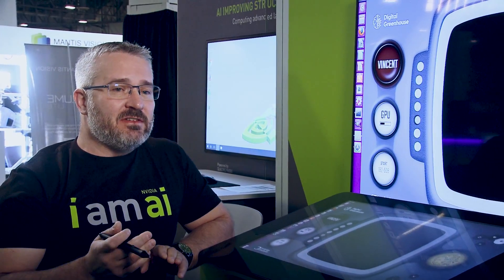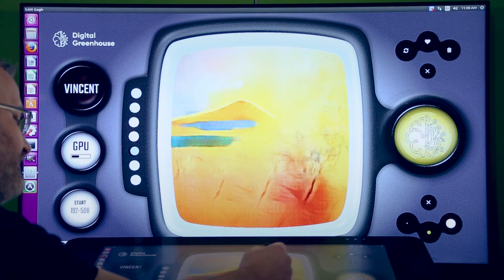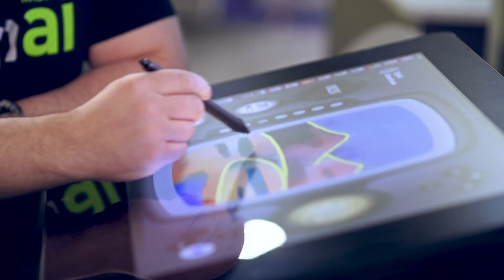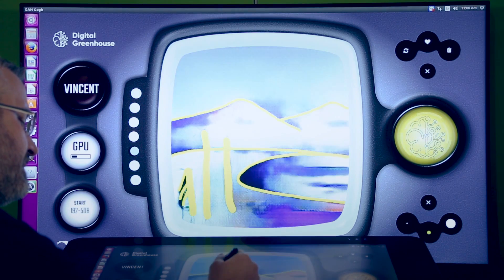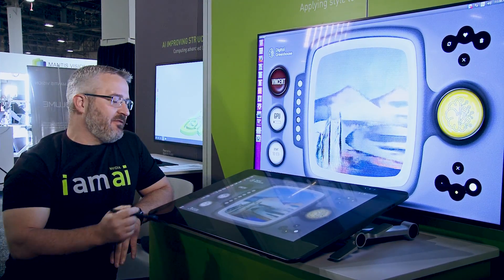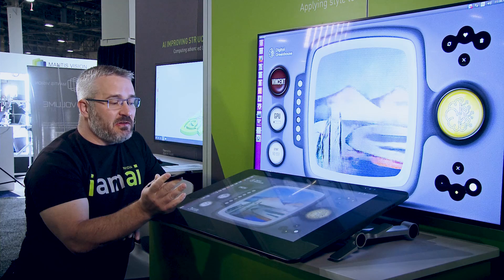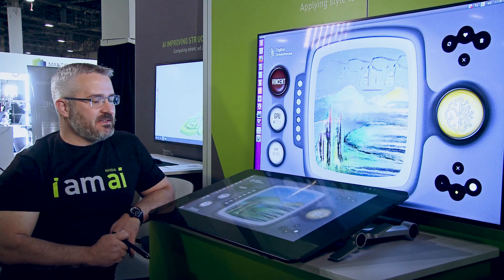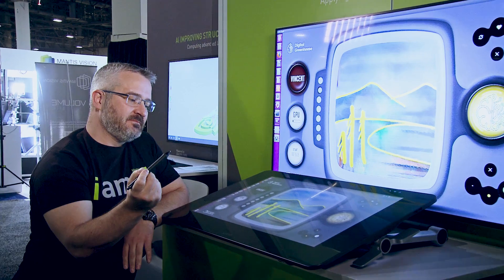AI Driven Style Transfer comes to Autodesk University 2017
Brian Piccioni, Sr. Director of Marketing at NVIDIA, shows how a simple sketch can turn into a work of art through the power of AI at Autodesk University 2017.